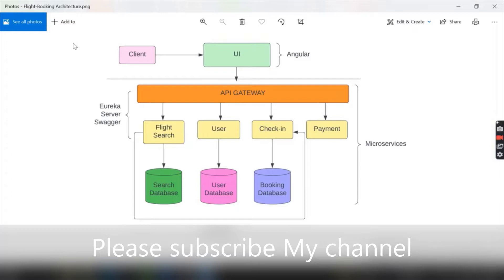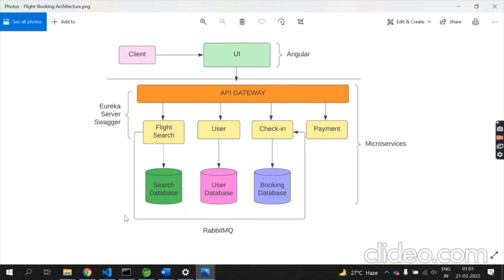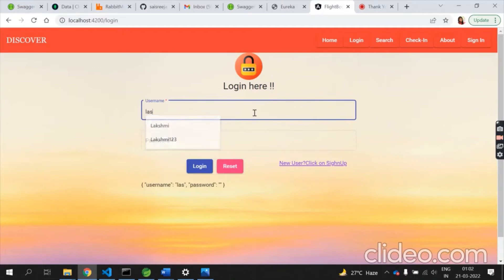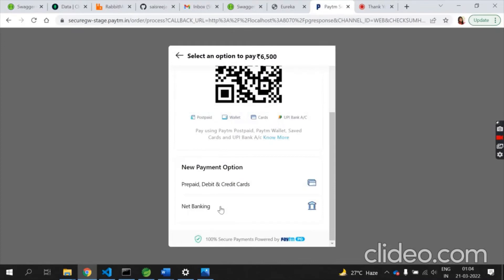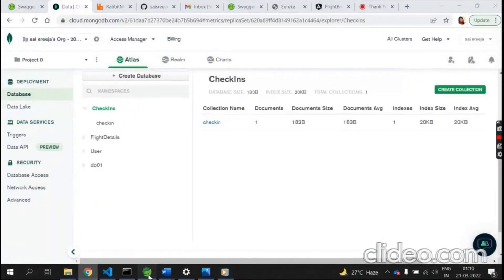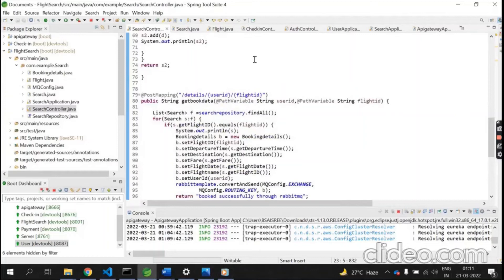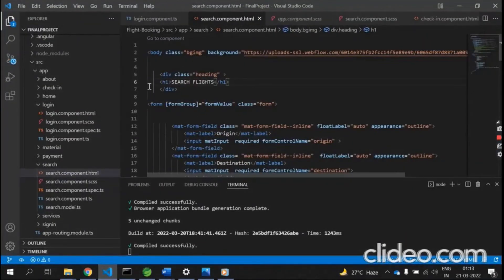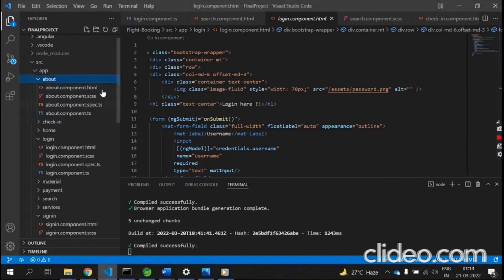Flight booking Case study.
This Video gives the over view of Flight booking system using Java , Spring Boot , and Microservices these technologies used for Back end ..and For FRONT END used the HTML, CSS and Boot Strap .For Frame work used the Angular.

your Quires

Flight booking System using Spring boot
Flight booking System using java, Springboot, microservices , html , css, Anguler
Flight booking Case study video
Flight booking system using mongodb java springboot, css,html ,bootstrap
Flight booking system for IT